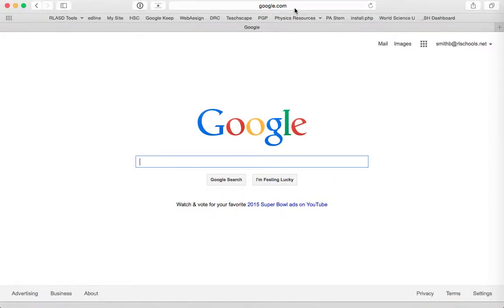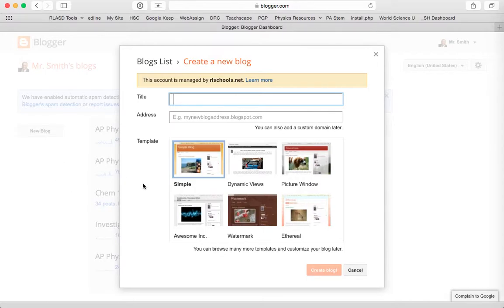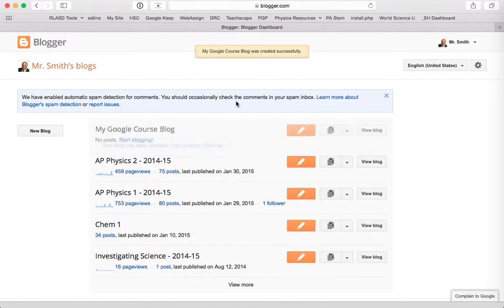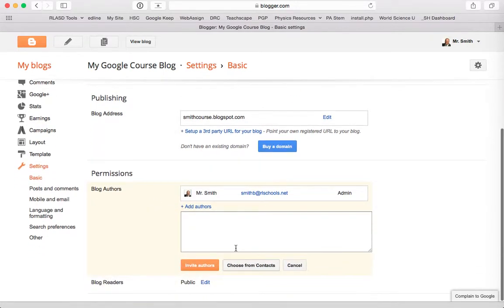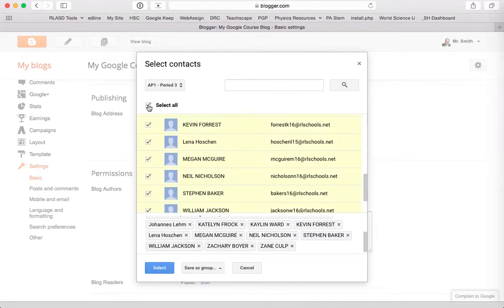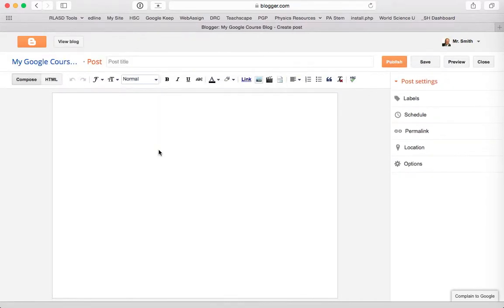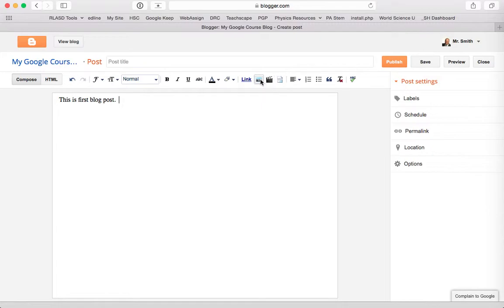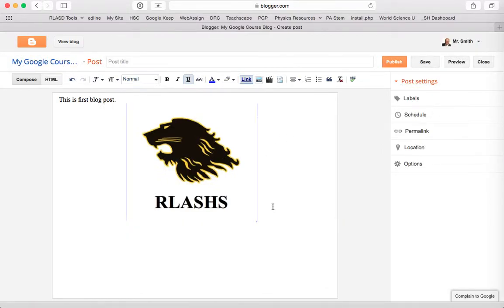Blogs Getting Started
Learn how to set up your Blogger blog